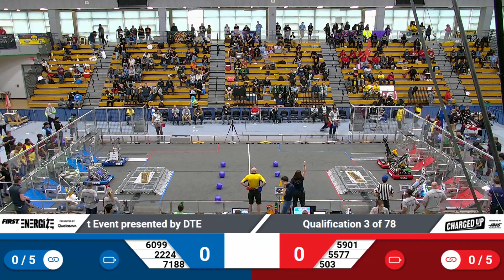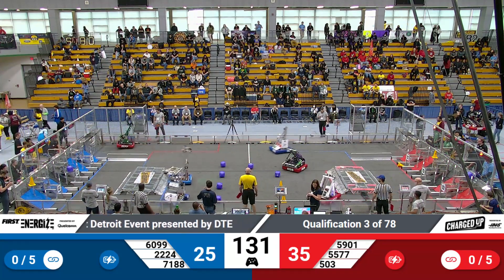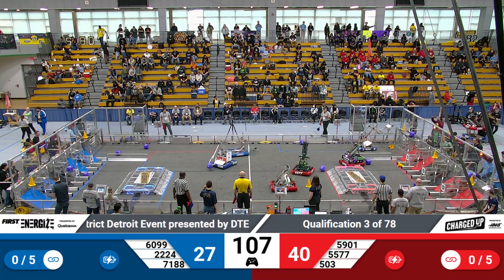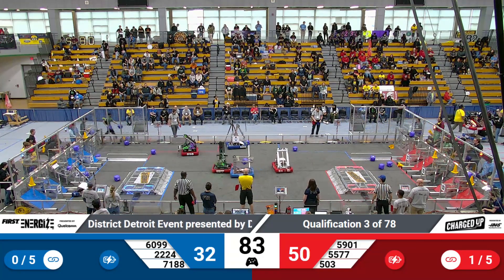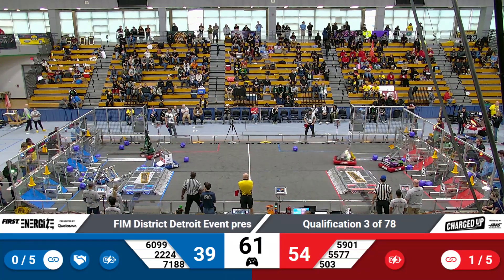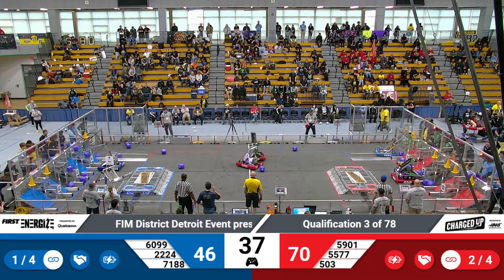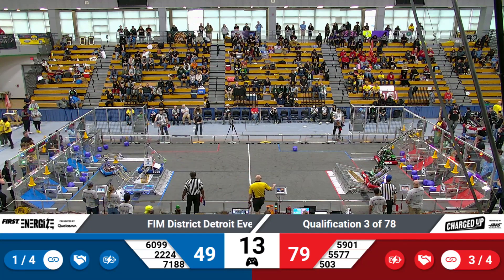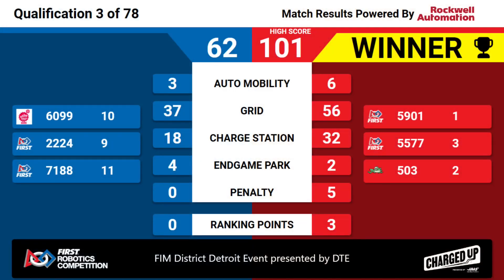Qualification 3 - 2023 FIM District Detroit Event presented by DTE